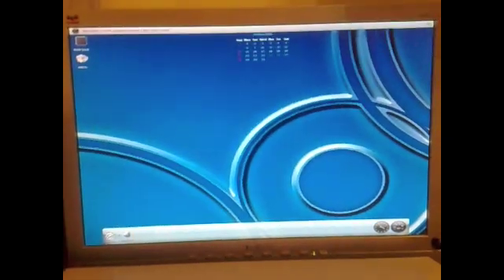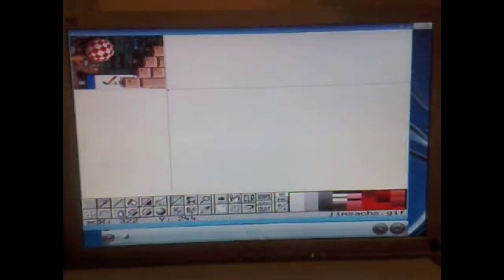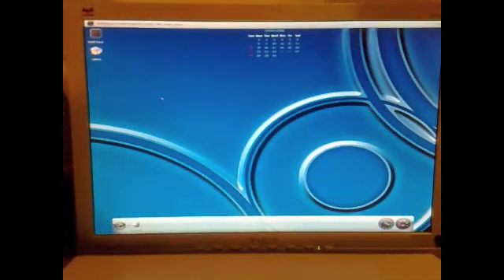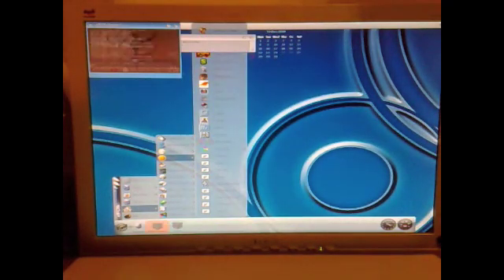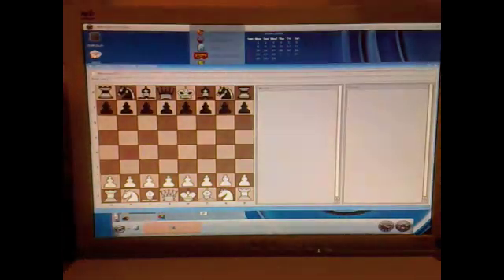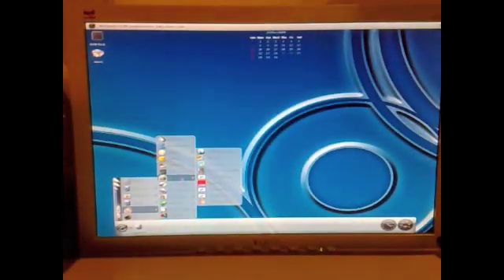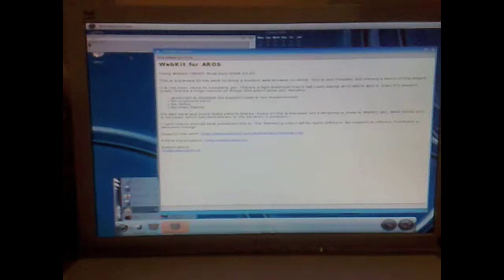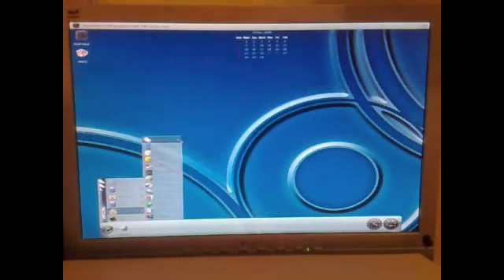VmwAros Live v1.0 on my new motherboard in 3-Pack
This is the latest version of Paolo Besser Aros distribution. It runs like a charm when installed on a hard disk and shows other OS suppliers how things can be done for a user based OS. Small light and efficient, words not used with main stream systems. Shows how the PCI Amiga project would have become if it had got passed the starting gate.